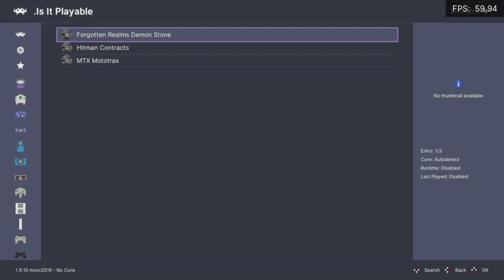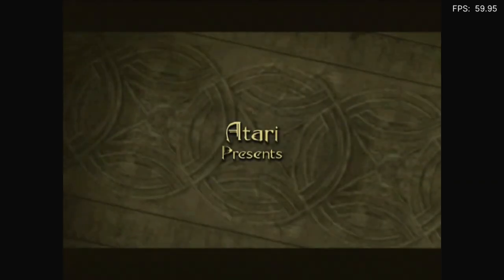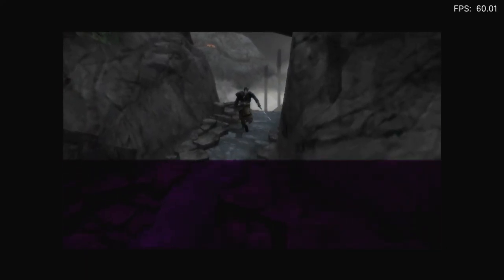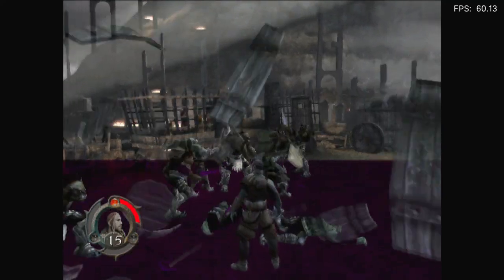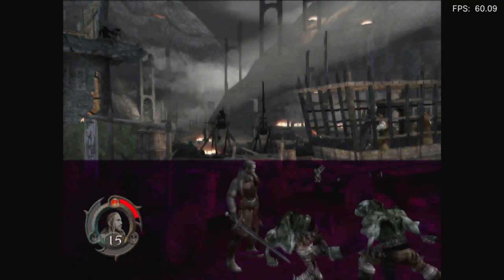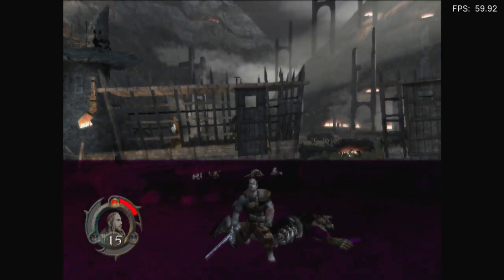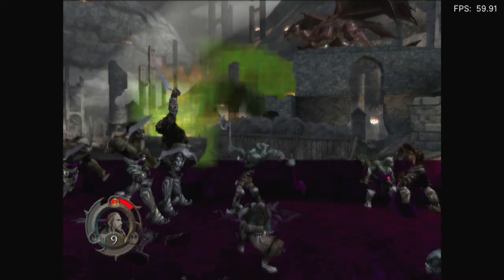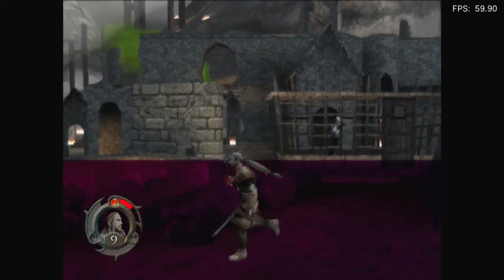Is Forgotten Realms: Demon Stone Playable? RetroArch Performance [Series X | PCSX2]